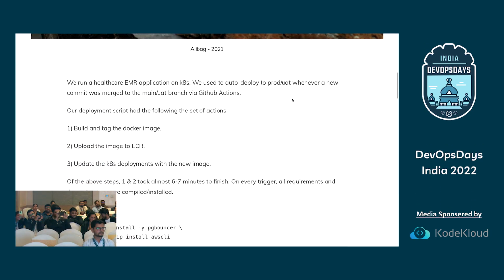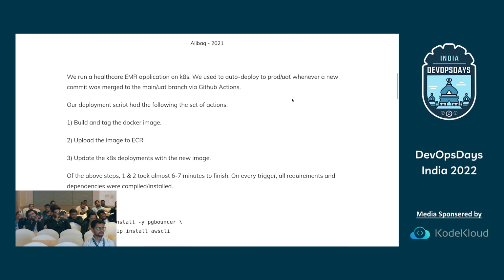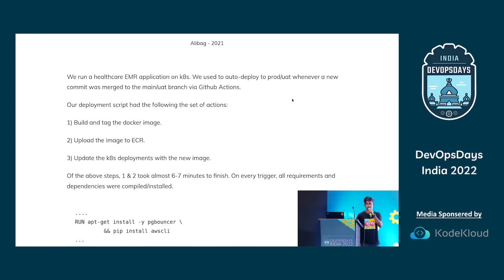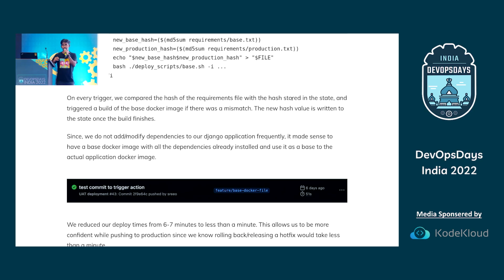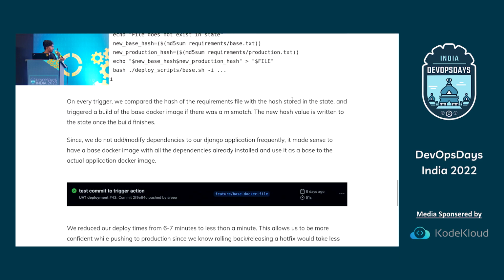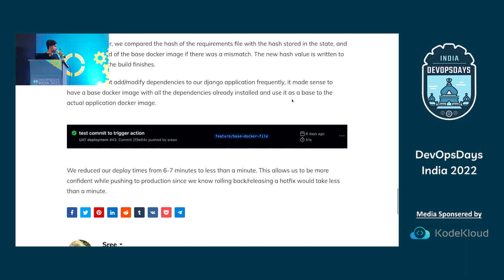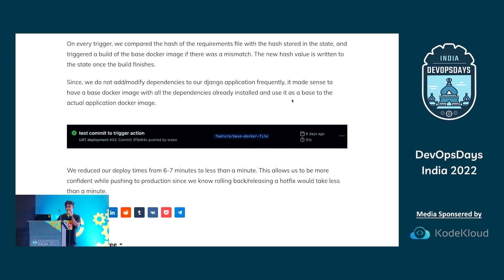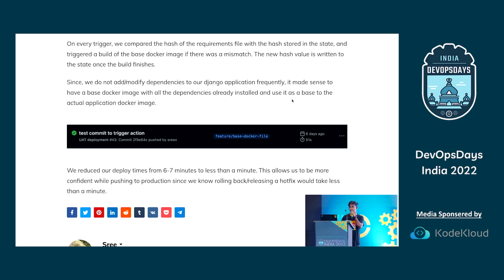Lightening Talk | Reducing our deployment time by 87% - Shree(Procedure)